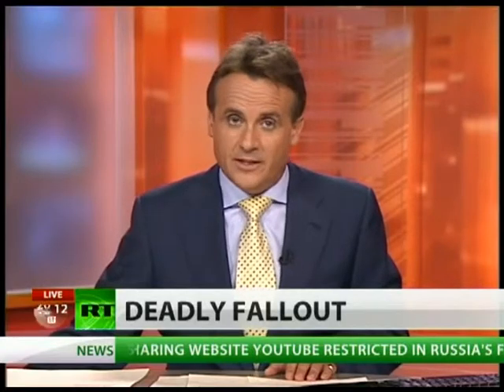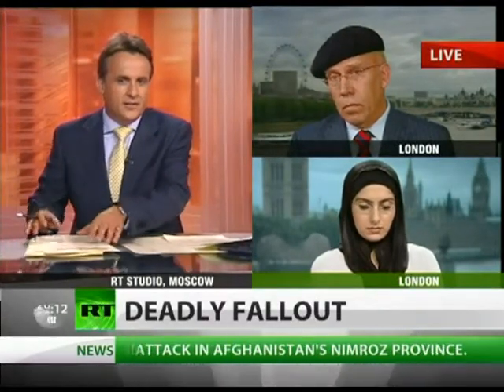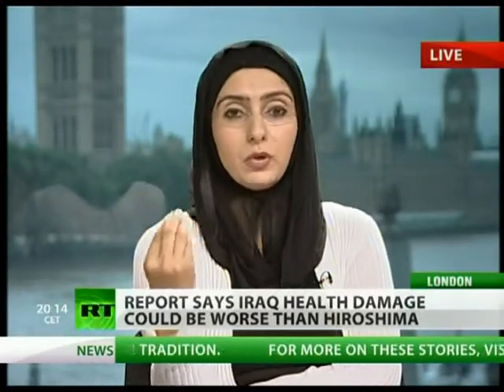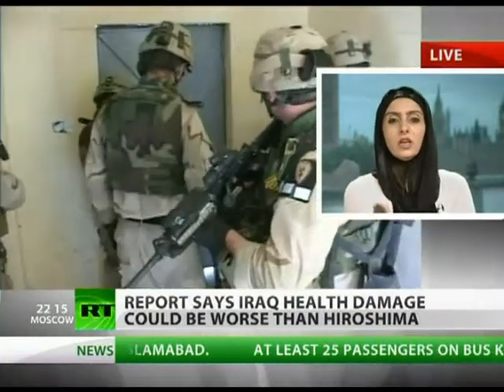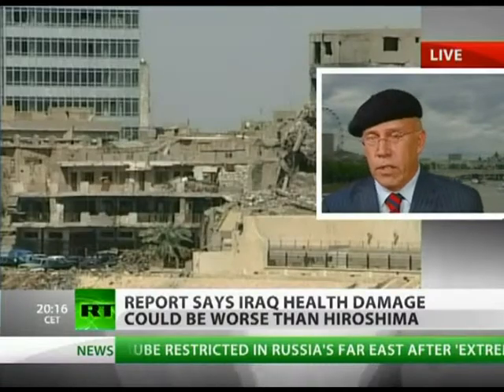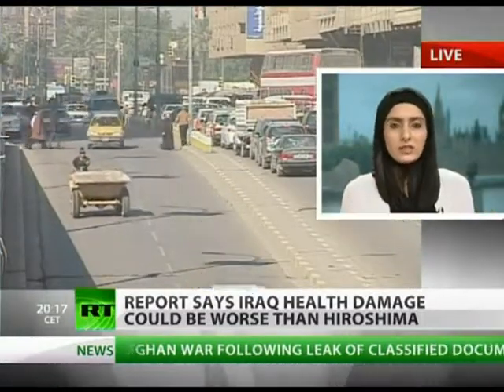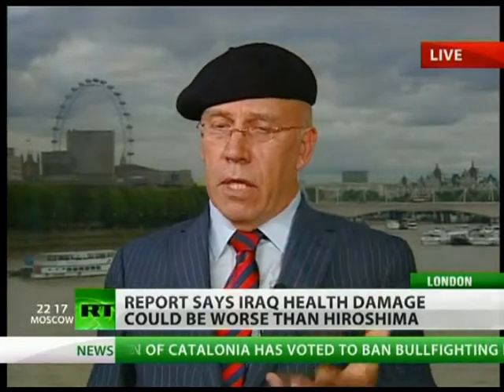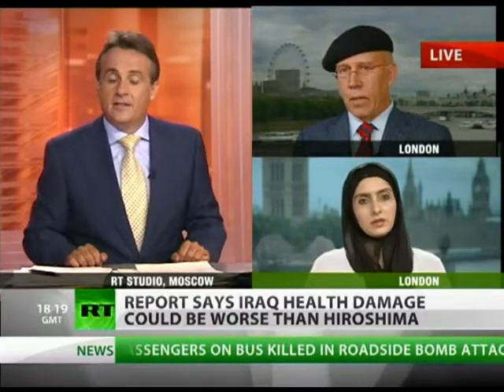6a Fallujah Cancer Busby Intro